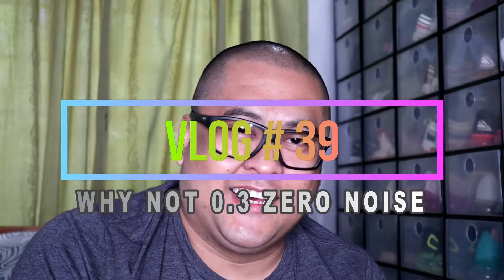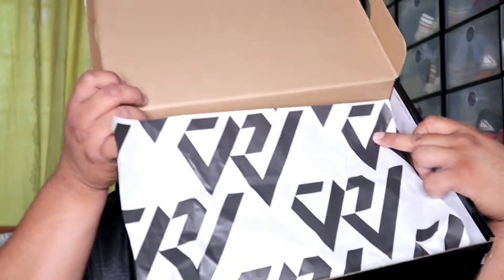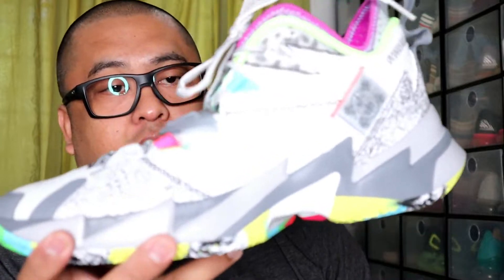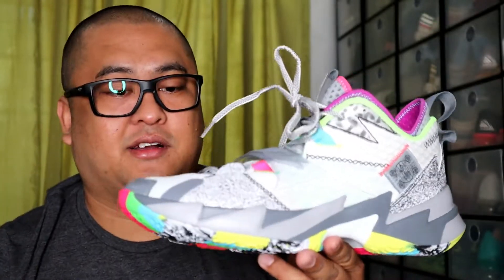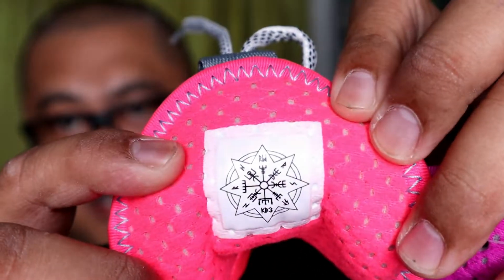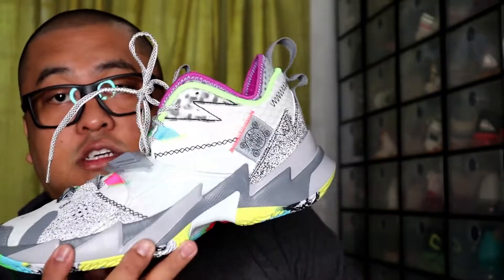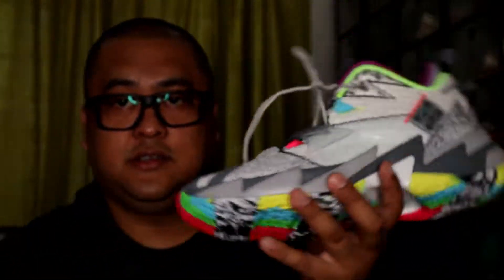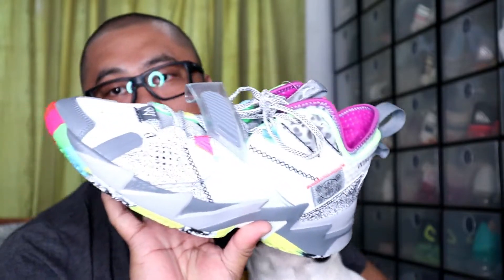VLOG # 39: Why Not 0 3 Zero Noise | Alex Salamat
Please stay safe while the whole Island of Luzon is under enhanced strict quarantine, avoid crowded places and wash our hands well.

Thank you very much and Godbless us all